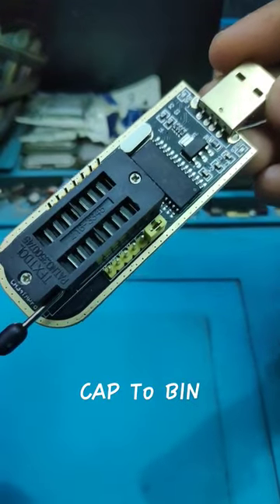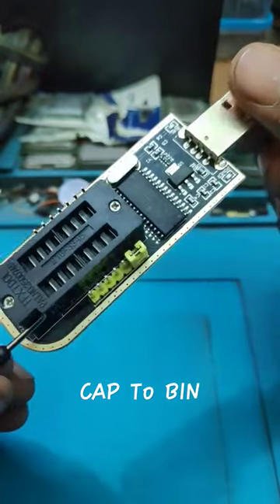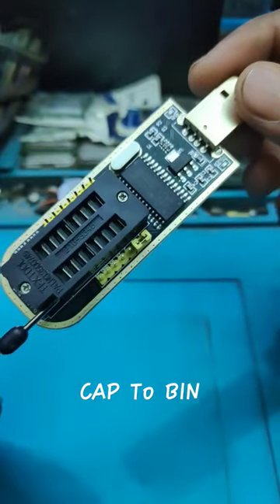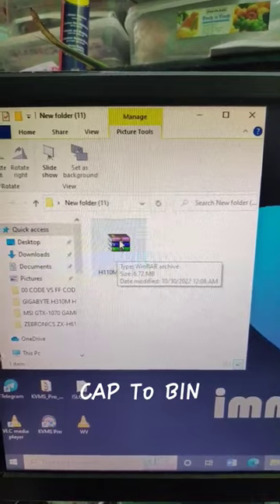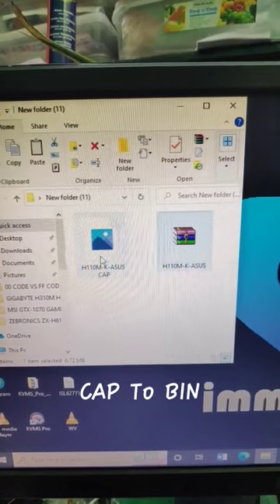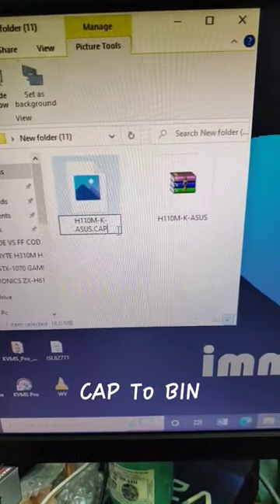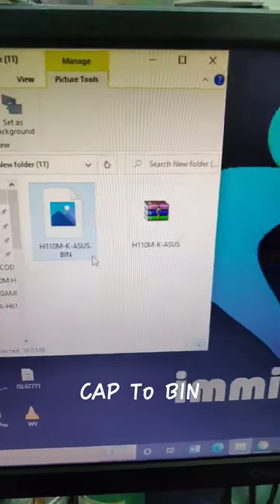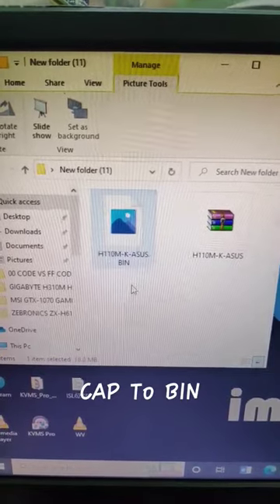CAP TO BIN#SHORTS